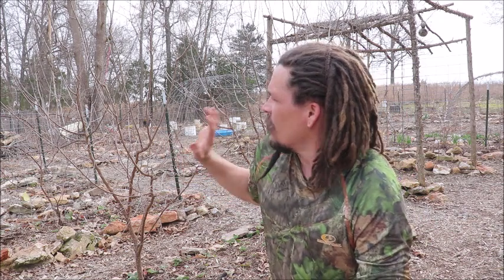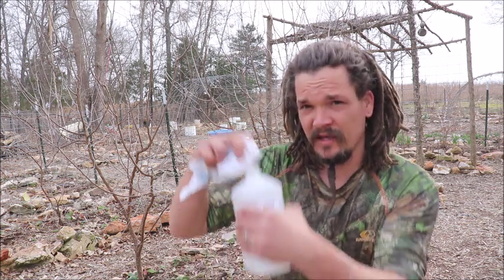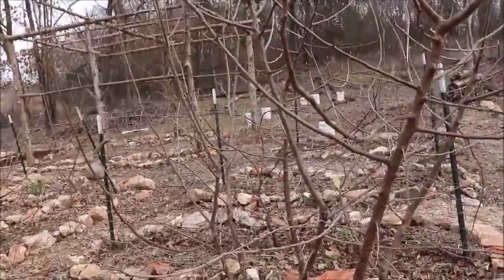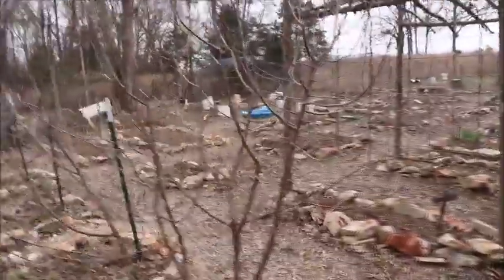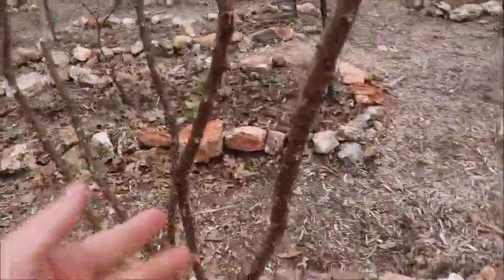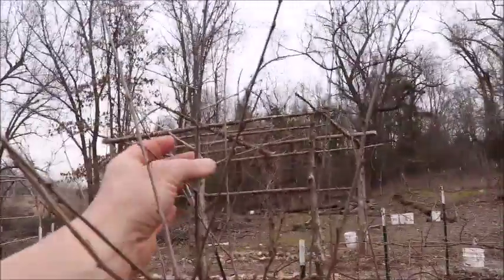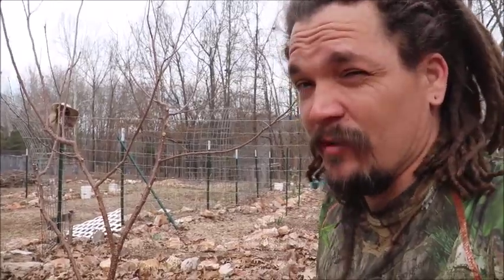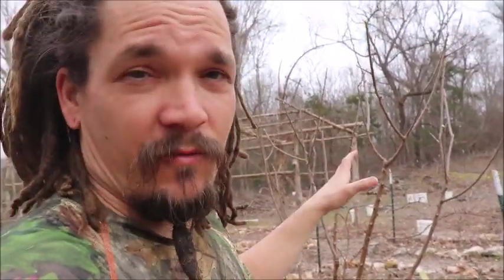PRUNING MY APRICOT TREES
Although I am a couple of weeks behind where I'd like to be with this one, I'm pruning back my fruit trees before they really wake up for the year. In this video, I prune two of the apricot trees that we have growing in our main garden area.

OUR FIRST CHILDREN'S BOOK IS NOW AVAILABLE

BTC : 3BQPqcpBWnBiGVnVNmqjuzbmYSeBEEc87w